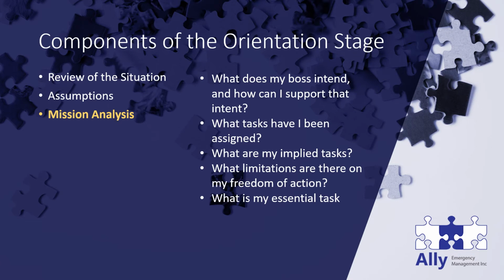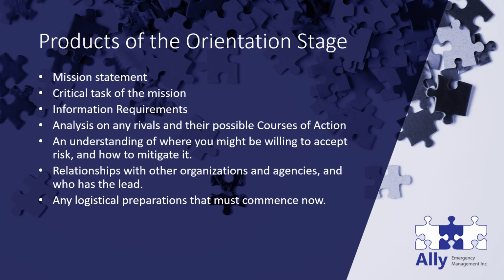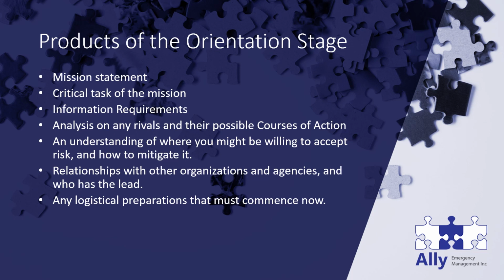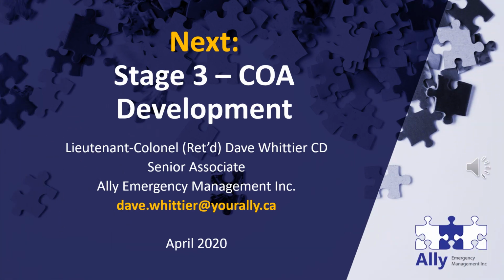The Orientation Stage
The fourth video in a series covering the Canadian military's planning methodology, and how you can adapt it for use.  This video looks at Stage 2, the Orientation Stage, and discusses how to review the situation, make assumptions, and come up with your mission statement.